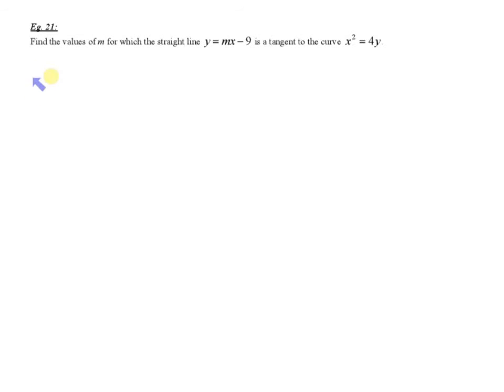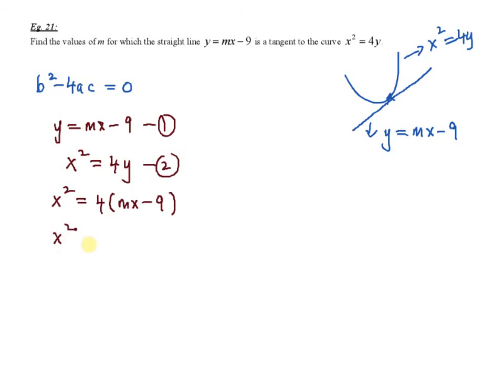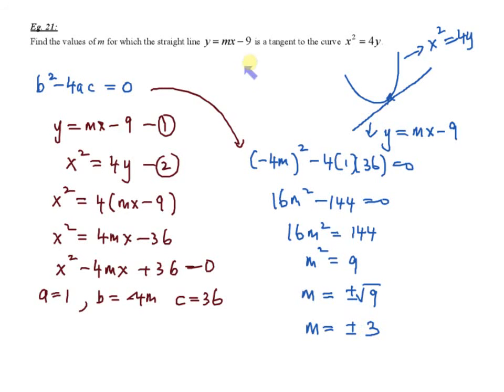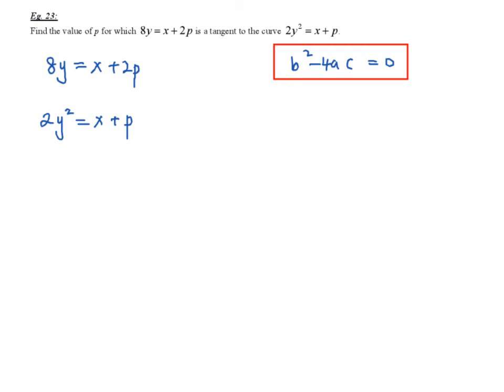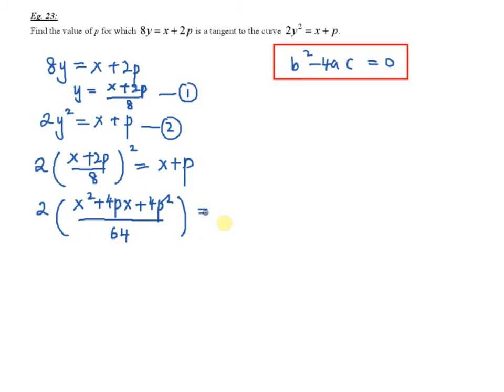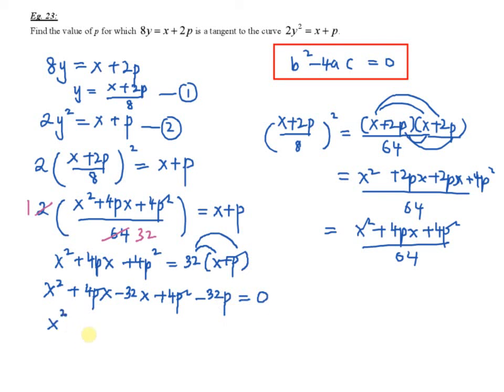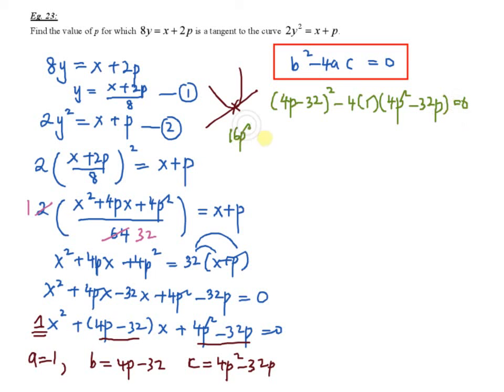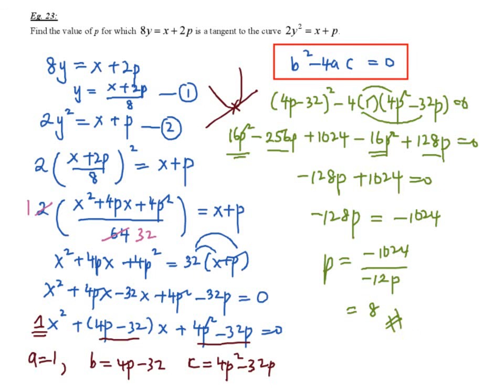Discriminant of a Quadratic Equation - Part 1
Solving problems involving the use of the discriminant.